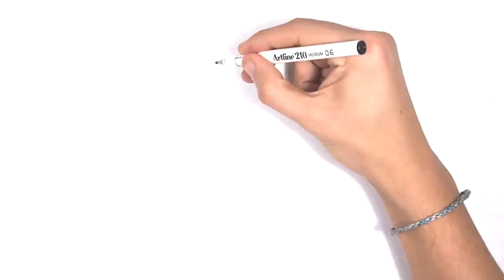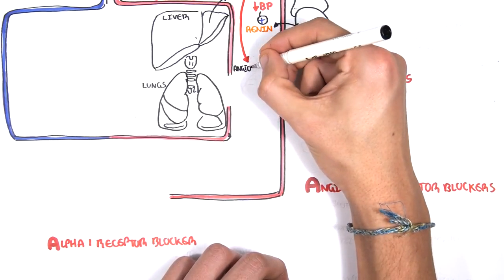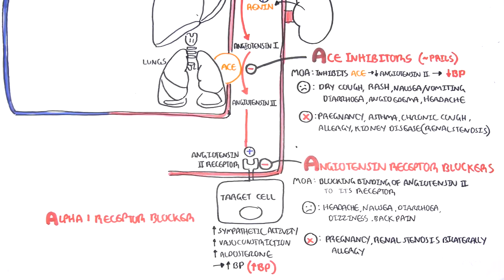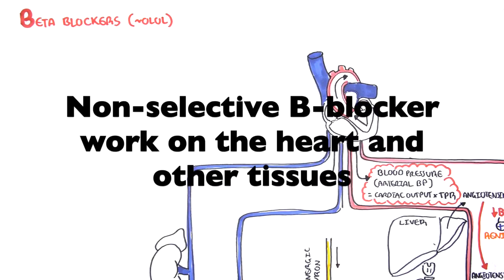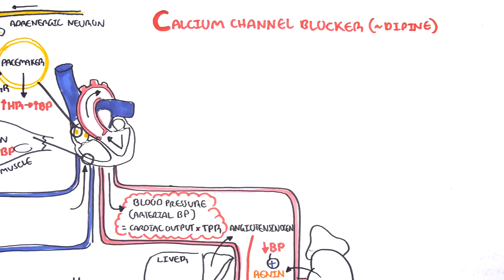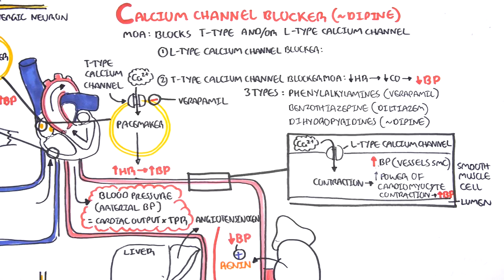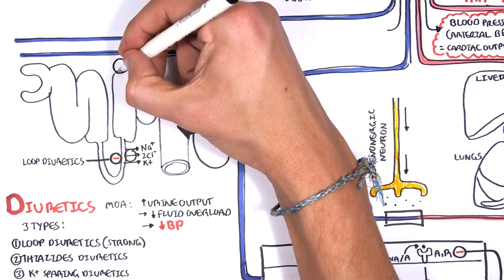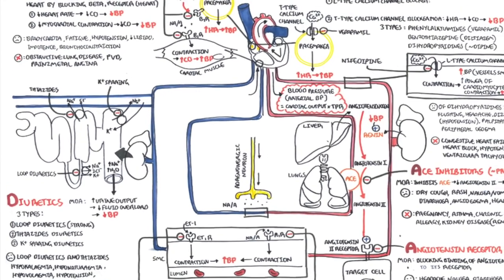PHARMACOLOGY OF ANTIHYPERTENSIVES